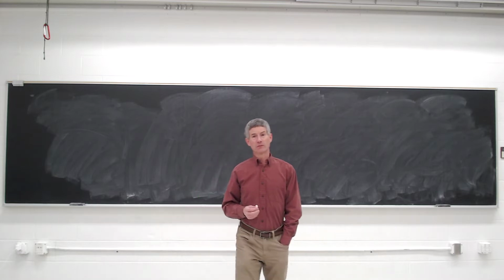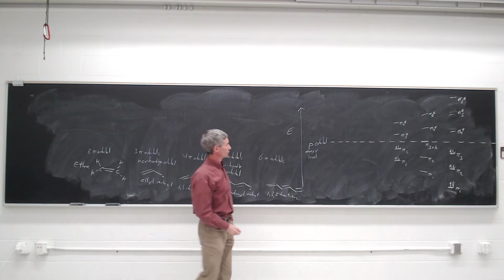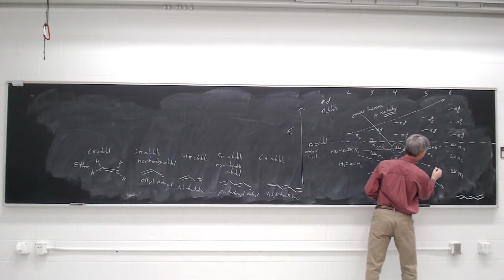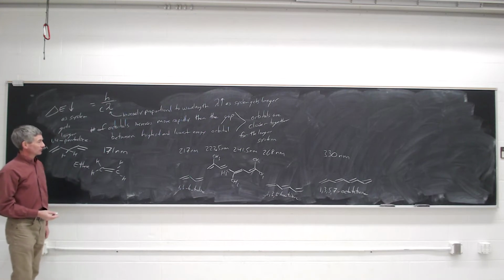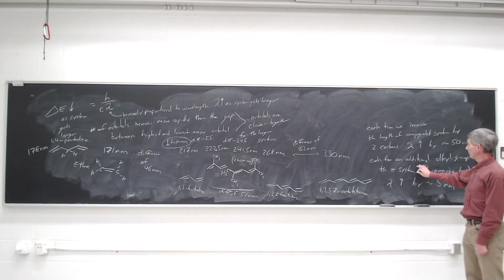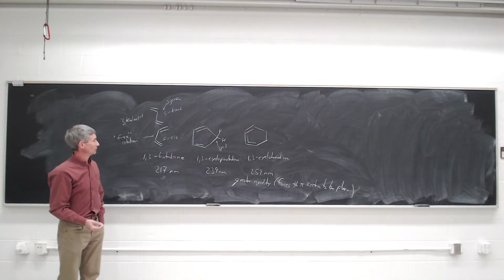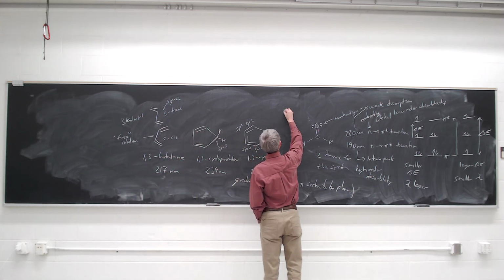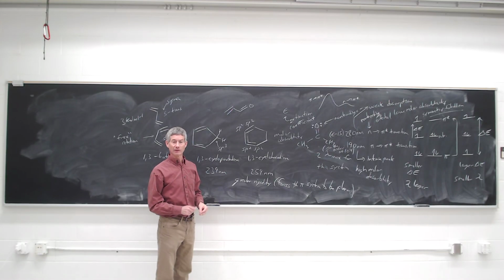Energy diagrams and UV spectroscopy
This video compares the orbital energy diagrams for the pi systems from two to six pi orbitals in order to explain the counterintuitive observation that the longer the pi system the more stable it becomes, but also the more reactive it becomes.  Ultraviolet (UV/Vis) spectroscopy is then introduced for both hydrocarbon and carbonyl containing pi systems.